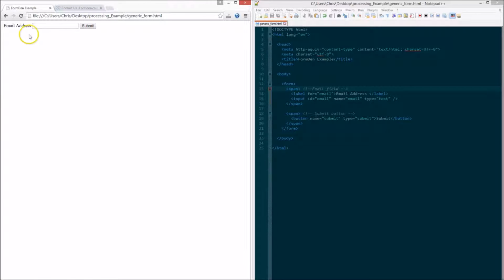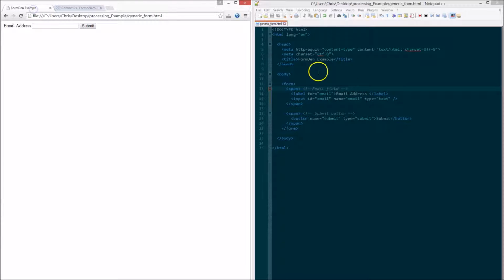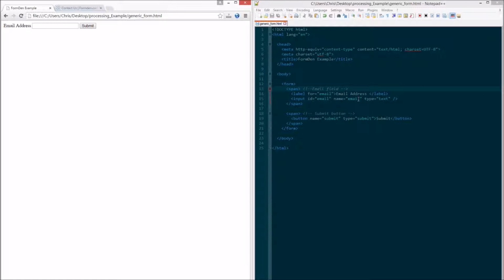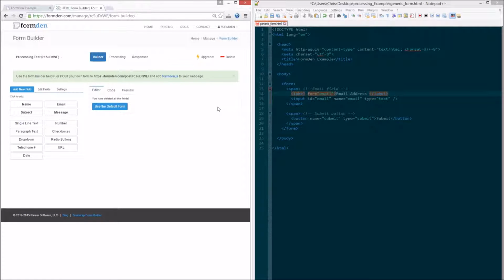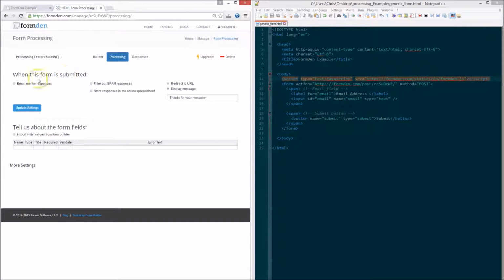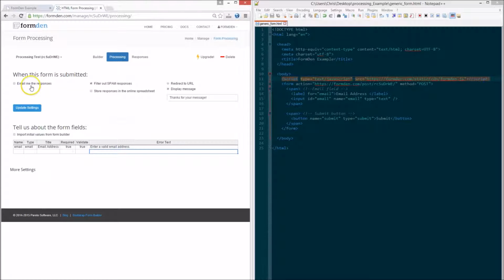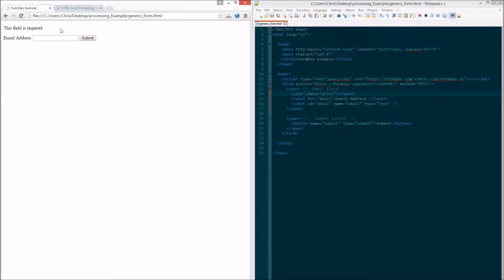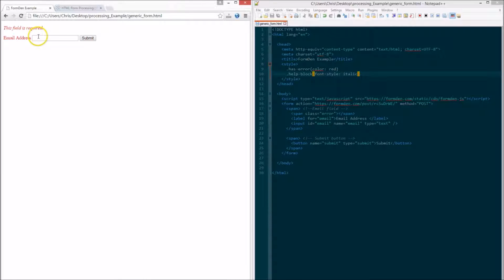How to Validate and Email any Form with FormDen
This tutorial will teach you how to validate fields, add AJAX support, and email the contents of any HTML form using FormDen's form processing service (free for your first form!).  This is a companion to the documentation at: